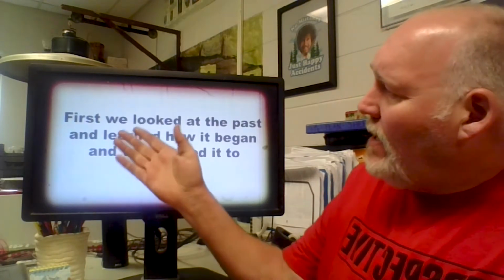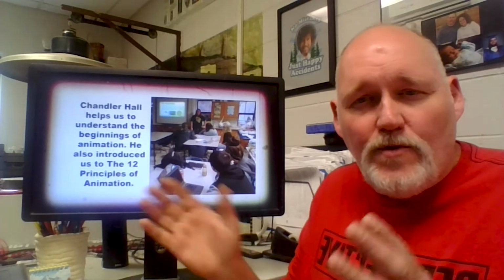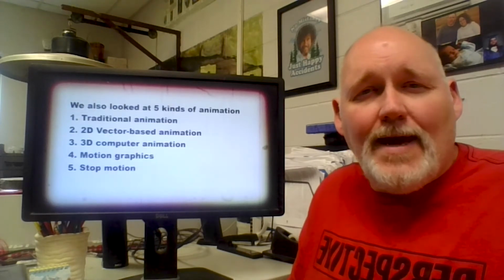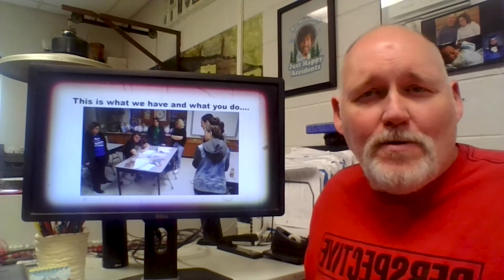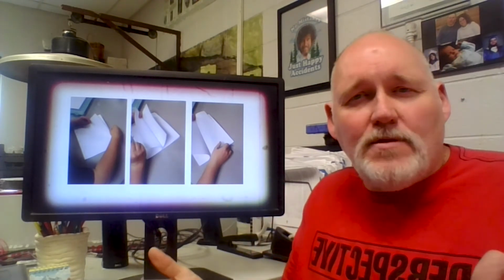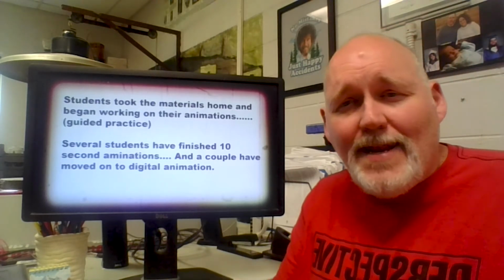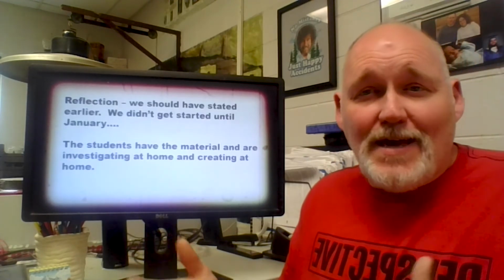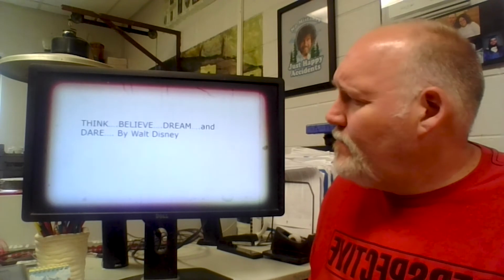Shannon Shepherd - Old School Innovation - Animation